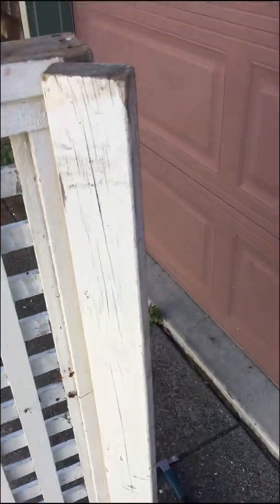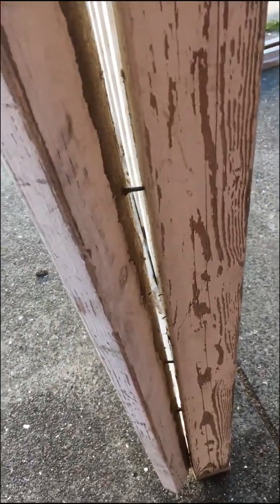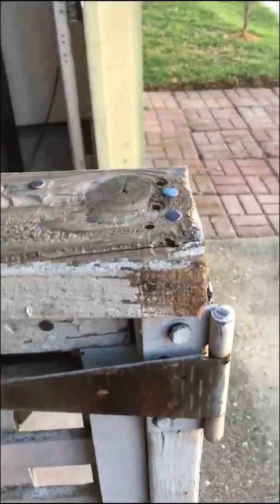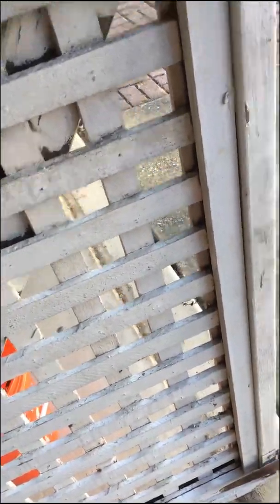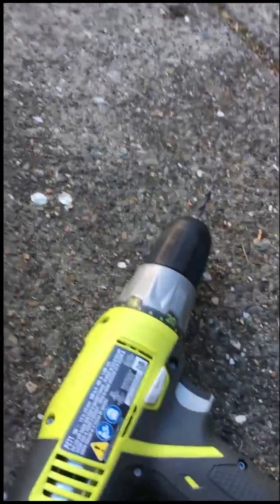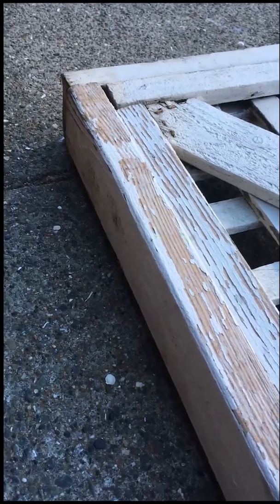Repairing My Fence That I Broke!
Just a story about how I broke my fence and put it back together after procrastinating for entirely too long.